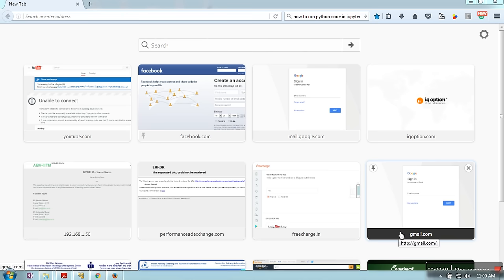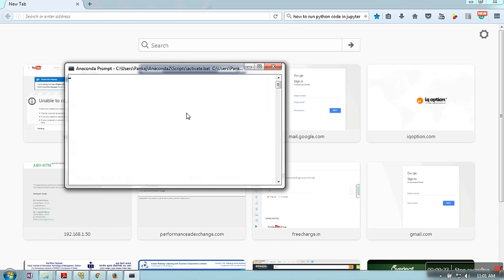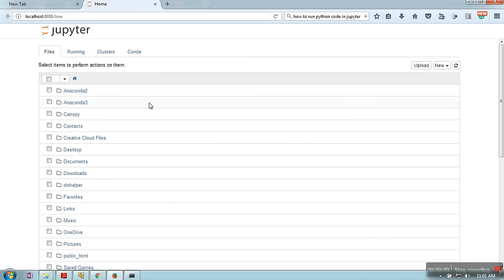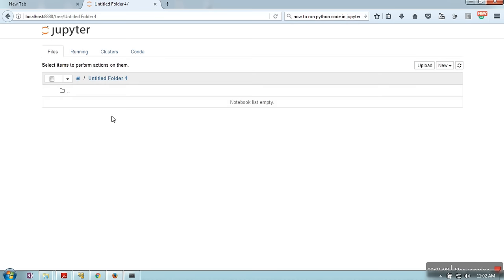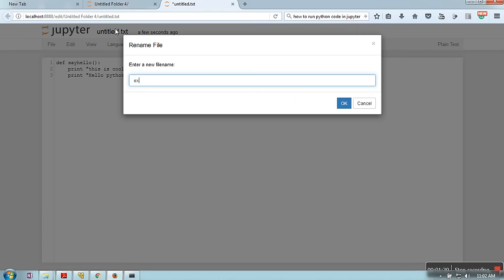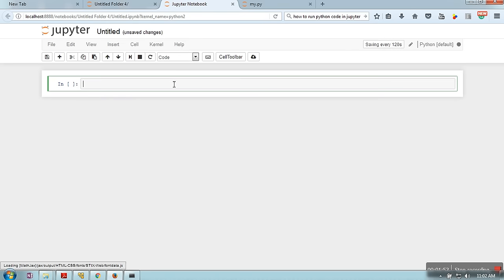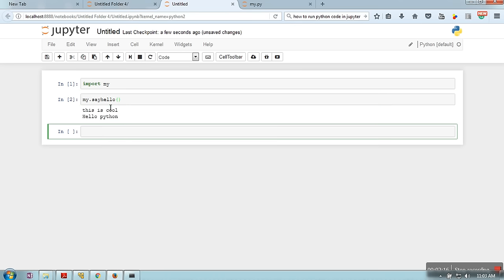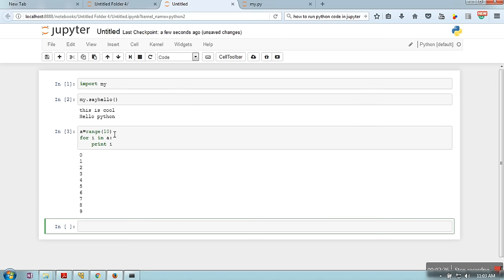How to Execute python code on Jupyter Notebook First Time on Anaconda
This video will show you steps to use jupyter for executing python code.